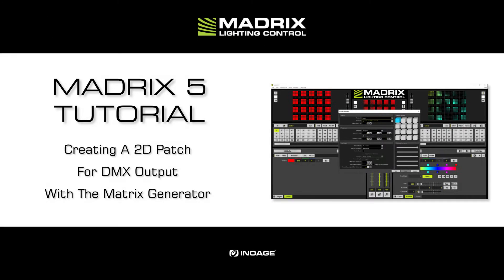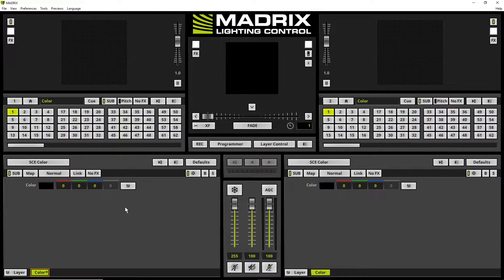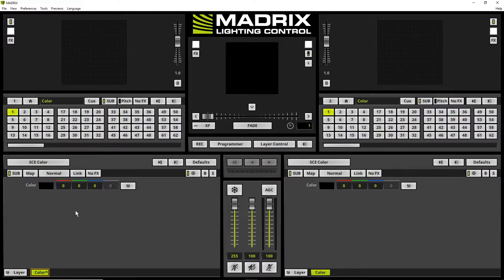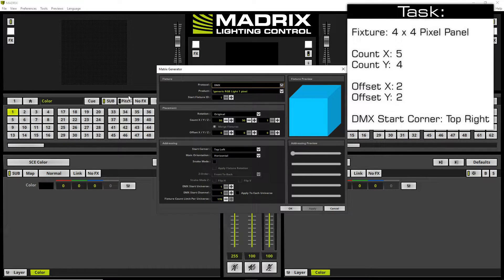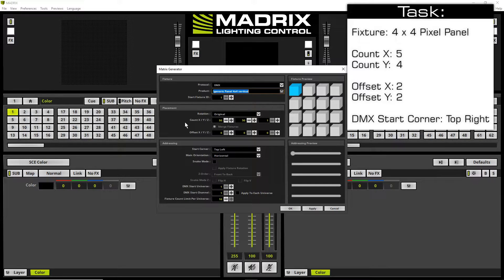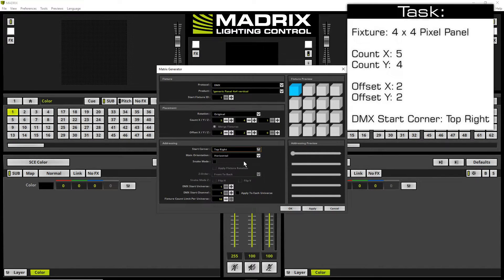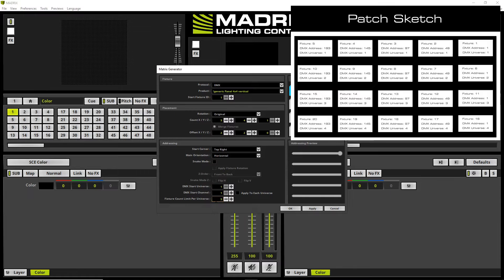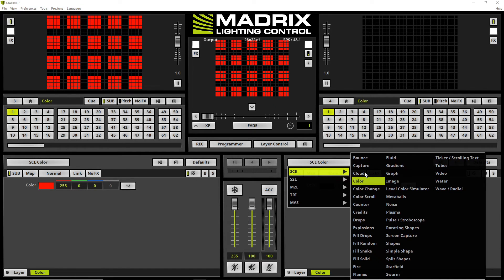MADRIX 5 Tutorial - Creating A 2D Patch For DMX Output With The Matrix Generator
3D Voxel Mapping In X, Y, And Z

DMX-Based Output
Art-Net I, II, 3, 4 (Unicast & Broadcast)
DMX512
Philips Hue
DVI-Based Output
ColourSmart Link
Colorlight A8
Colorlight 5A
Colorlight T9
DVI (VGA, HDMI, etc.)
Eurolite T9